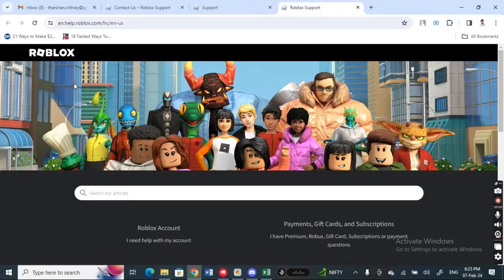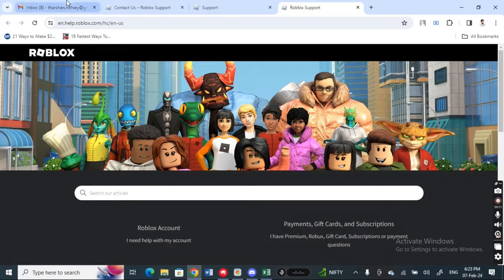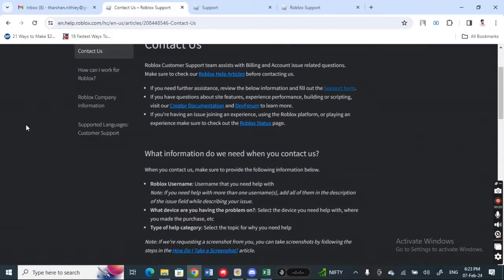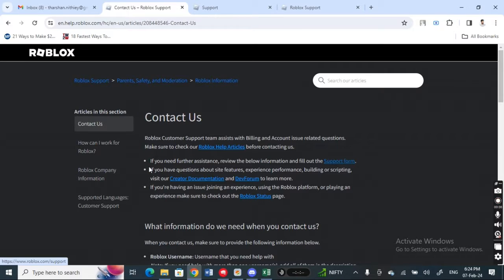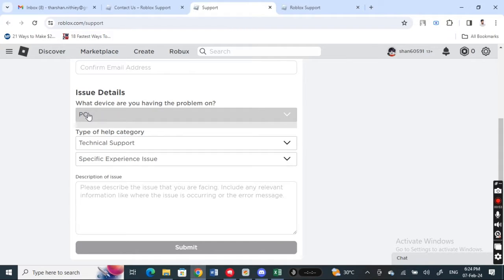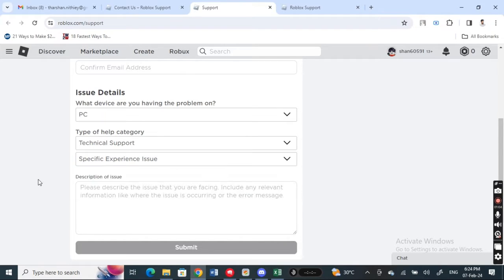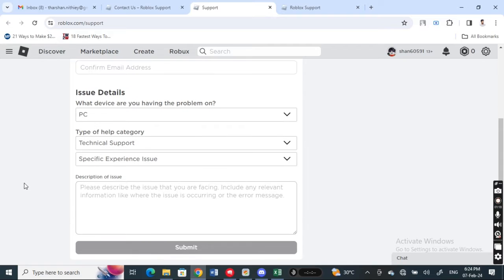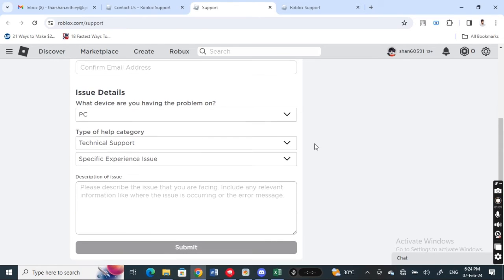How to hide previous usernames on Roblox (Best Method)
Learn the best method to hide your previous usernames on Roblox! This tutorial will show you how to keep your gaming history private and protect your online identity. Keep your past usernames hidden with this easy step-by-step guide.